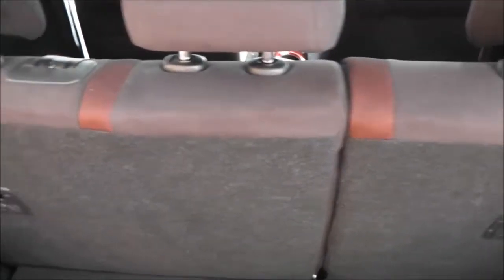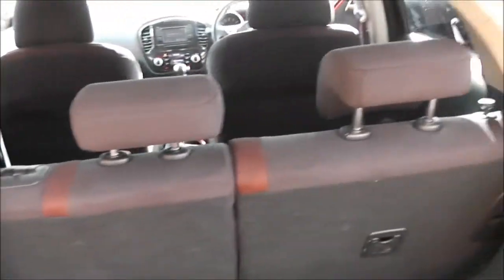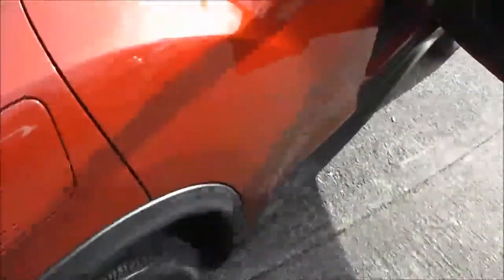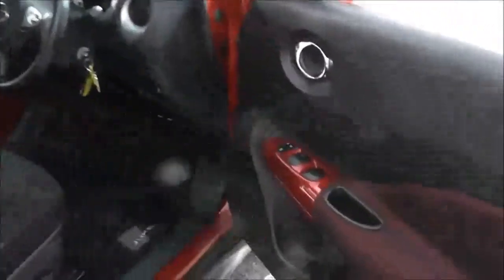Wessex Garages | USED Nissan Juke Acenta Premium at Pennywell Road, Bristol | WU12GMY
Here we have a USED Nissan Juke Acenta Premium, this 5 Door Hatchback has a 1.6 Petrol Engine, was registered in March 2012, has an Automatic Transmission and comes in Force Red. This vehicle is available to view at our Pennywell Road Branch in Bristol.